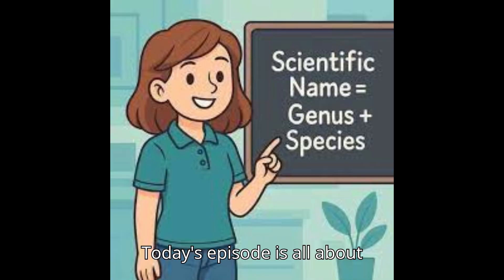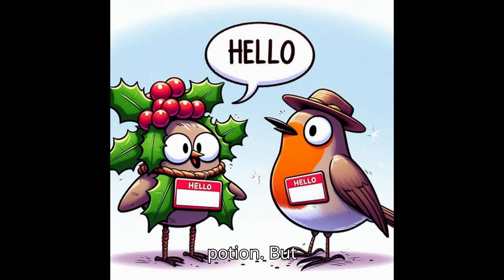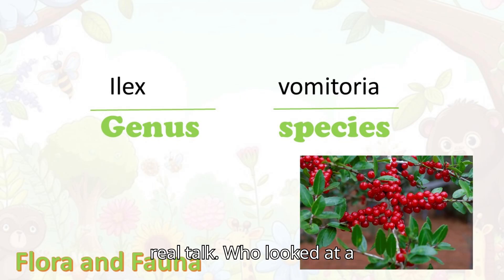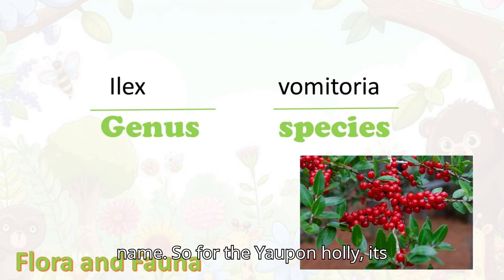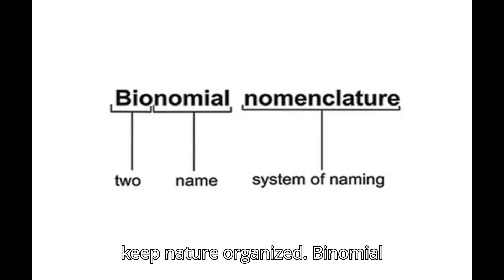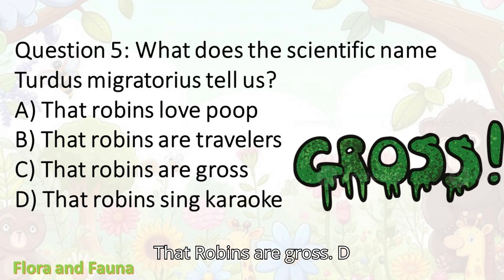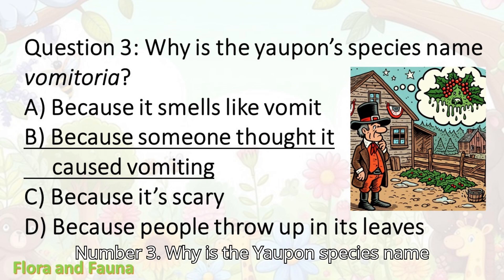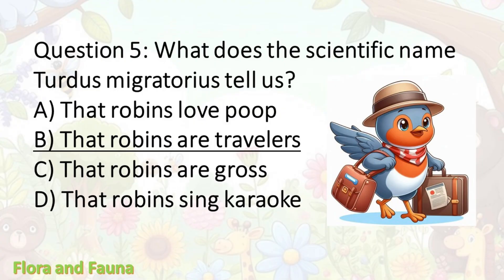Flora and Fauna: What's in a name?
Join co-hosts Flora 🌿 and Fauna 🐦 as they uncover the fascinating origins of scientific naming! Today, we meet Turdus migratorius (the American Robin) and Ilex vomitoria (Yaupon Holly) — and discover how these two species live in perfect harmony.
Ever wondered why scientific names sound like they’re in another language? Flora and Fauna take you on a fun, nature-filled adventure to explore where those Latin names come from, why they matter, and how they tell stories about the species themselves. You’ll learn about the American Robin (Turdus migratorius) and Yaupon Holly (Ilex vomitoria) — and the special ecological partnership that keeps both thriving. Packed with cool facts, plant-and-animal chemistry, and a dash of humor, this episode is perfect for curious kids, nature lovers, and budding scientists!